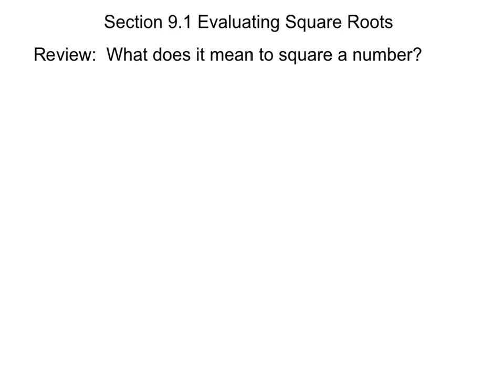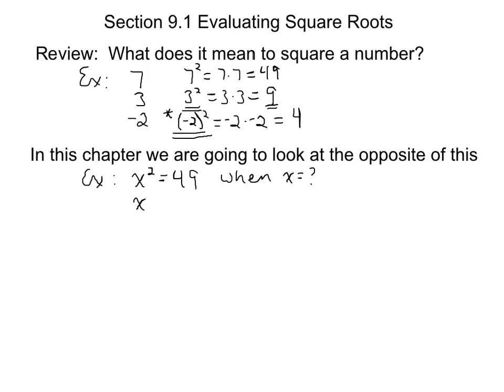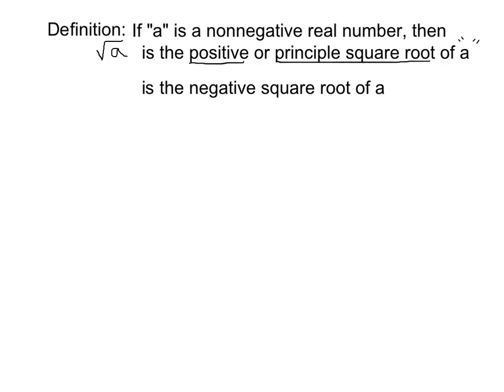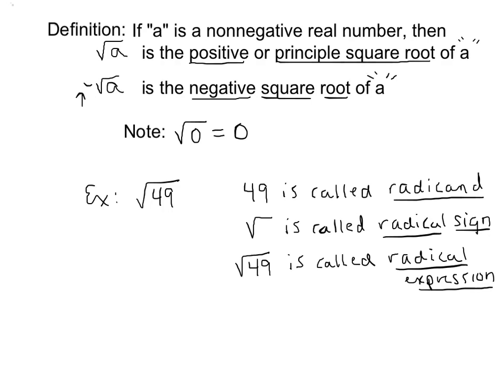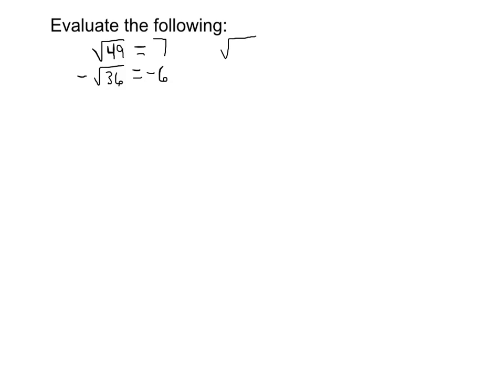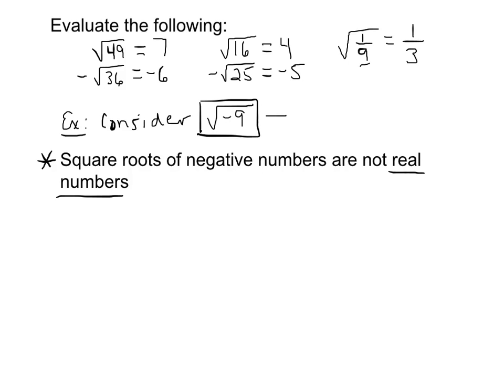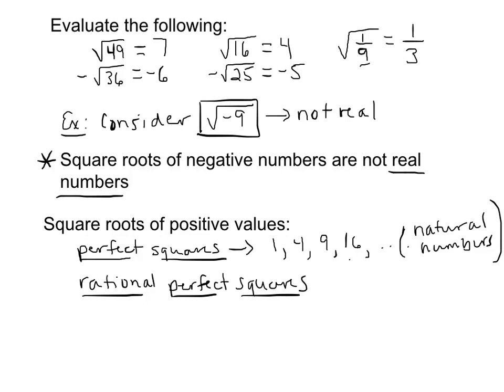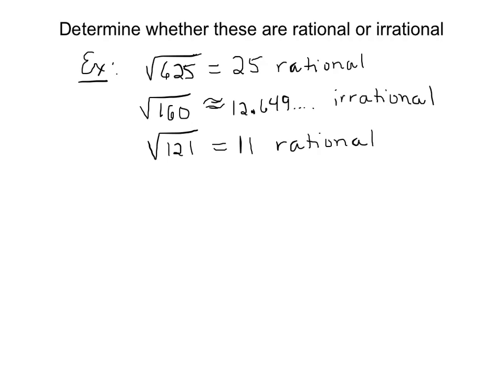M98 Evaluating Square Roots